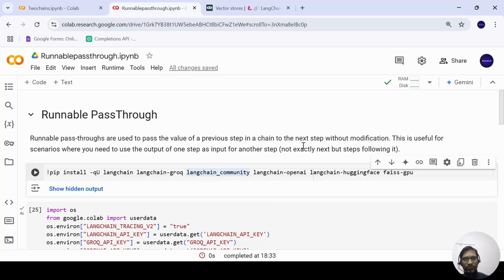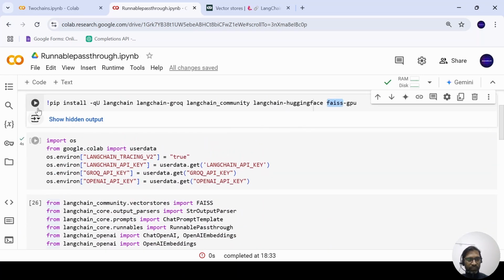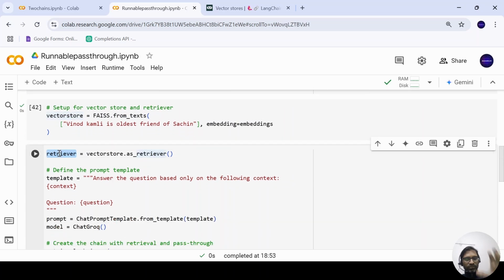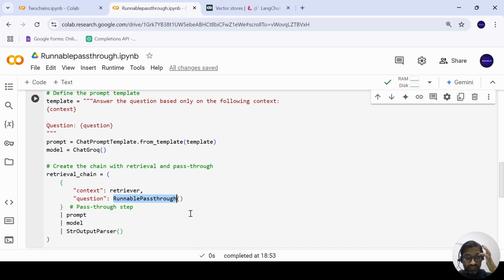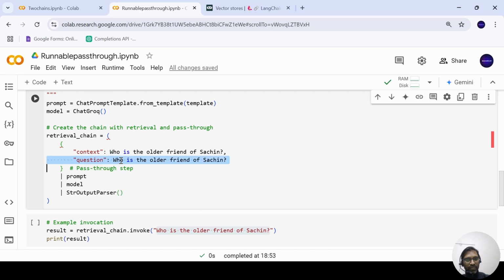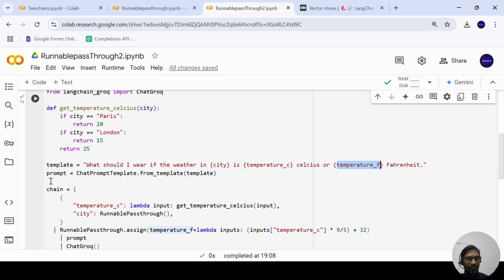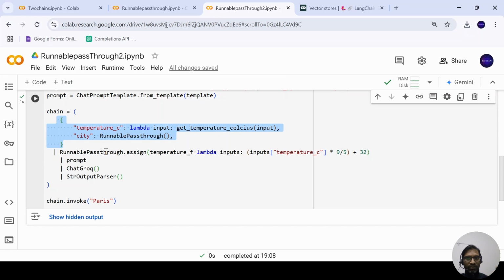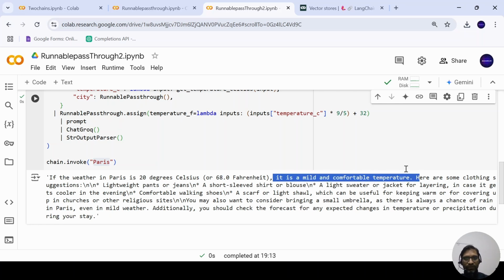6. Runnable Passthrough